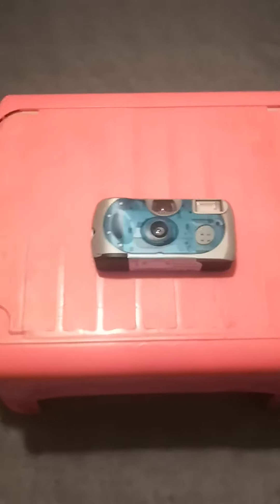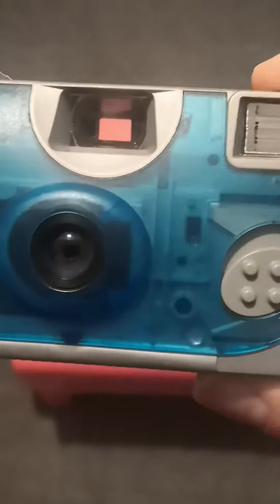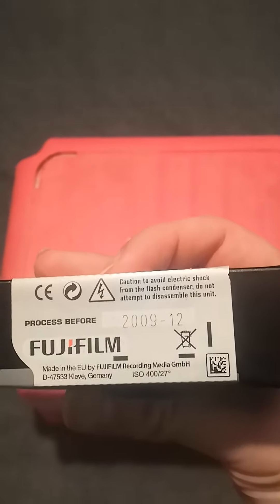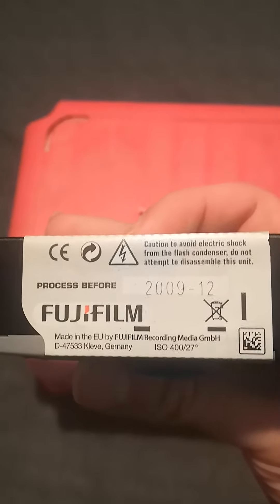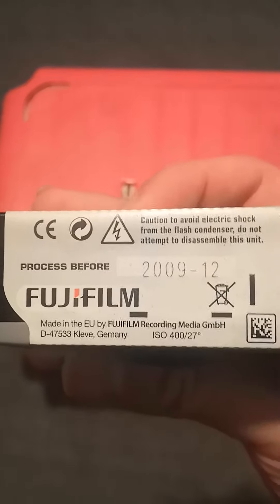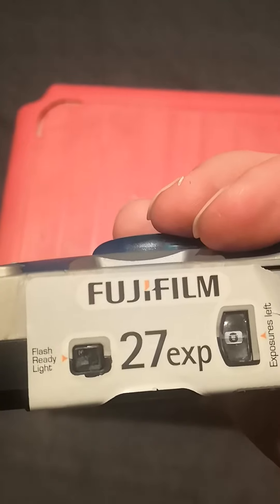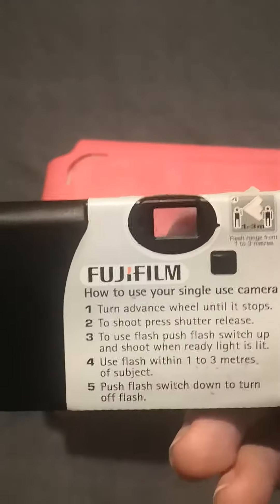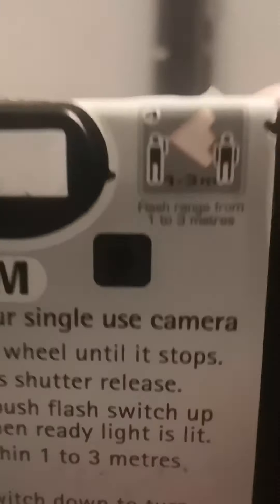fujifilm desposible camera